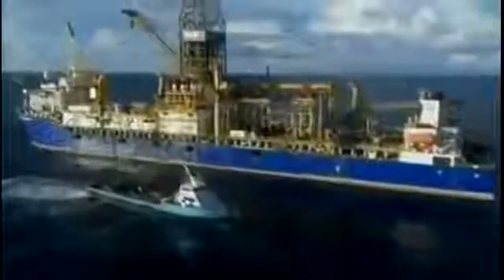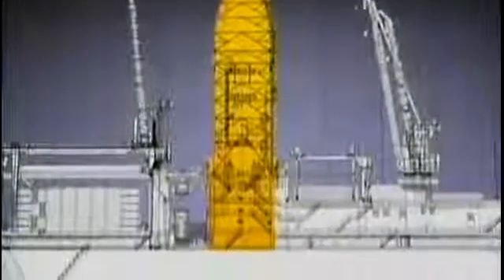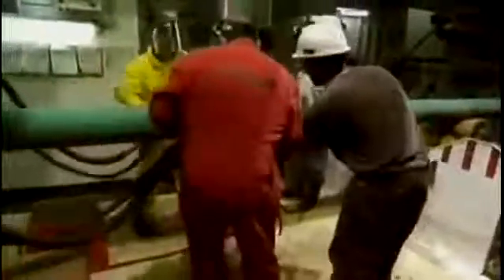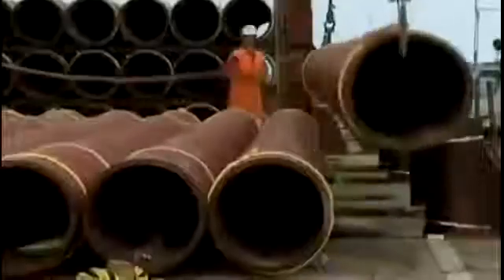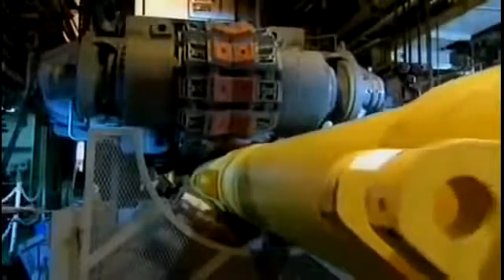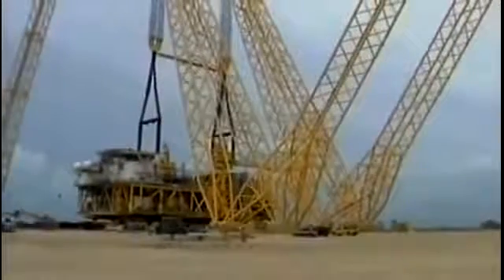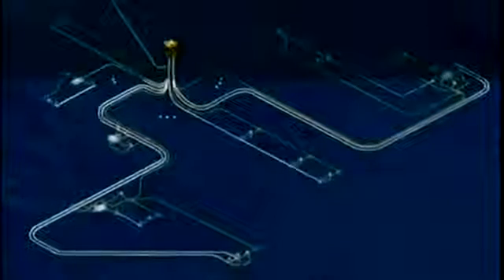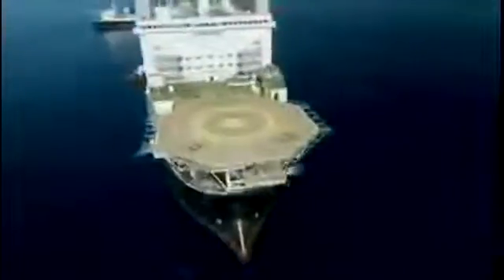Drilling The Sea for Oil Deep Sea Drillers ✪ Documentary Top Films HD